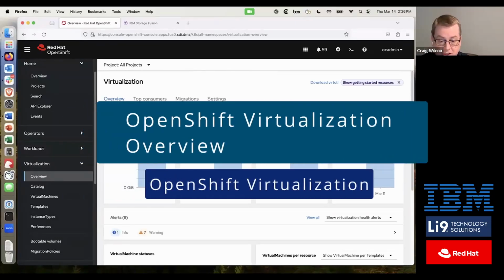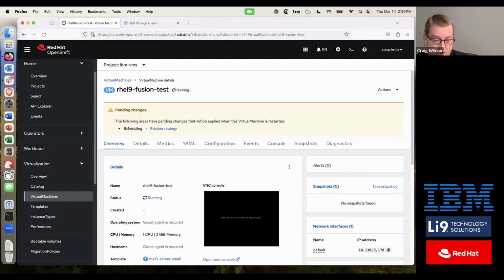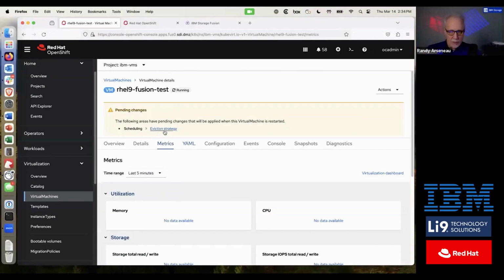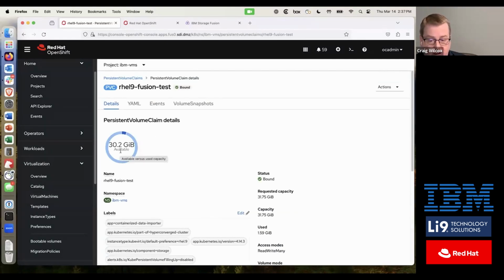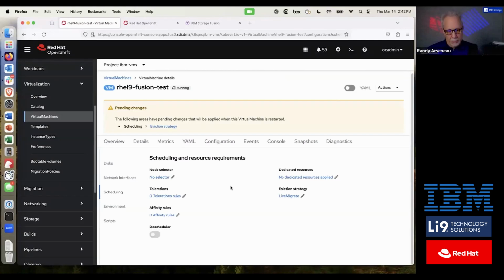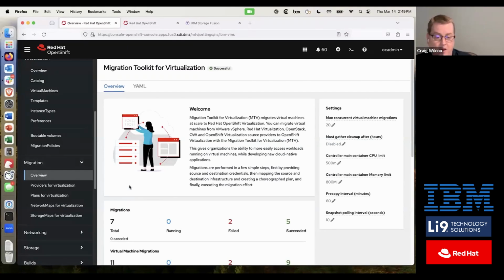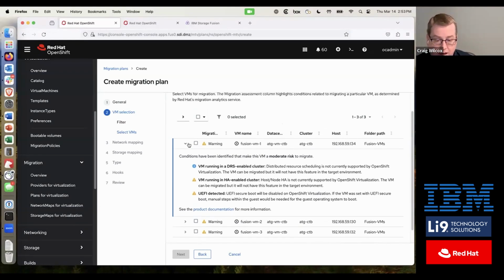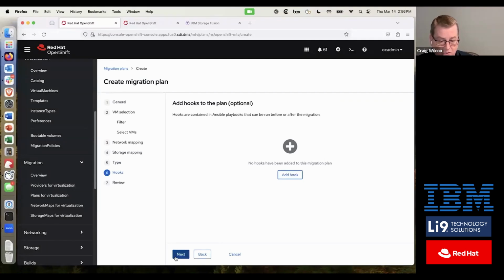OpenShift Virtualization with IBM Demo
Timestamps
0:00 OpenShift Virtualization Overview
0:43 Creating a VM
4:40 VM Console
7:08 VM Tabs & Details
9:03 Creating Snapshots
11:14 Expanding VM Storage
12:41 Live Migration inside OpenShift
16:14 Virtual Machine Cloning & DevOps
18:13 Existing VM Migration INTO OpenShift